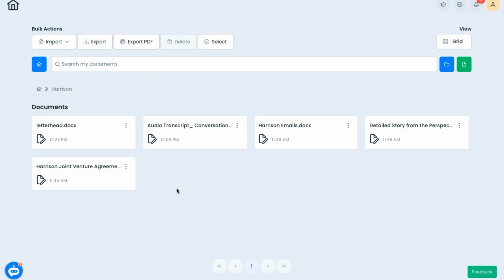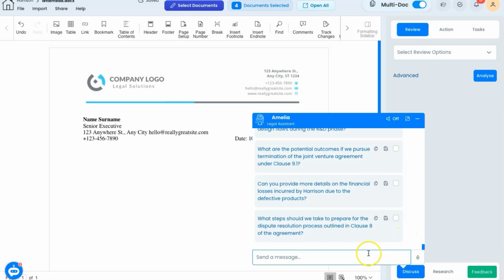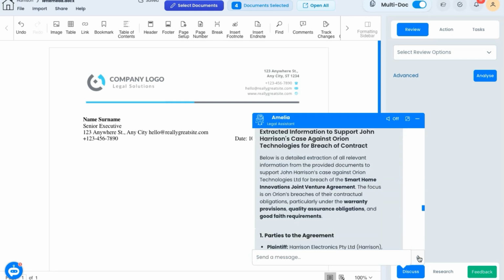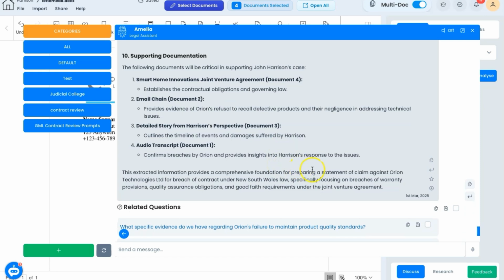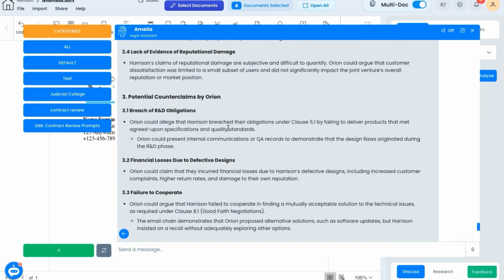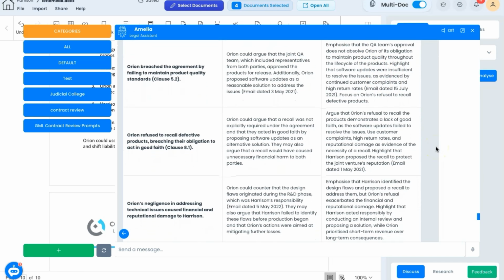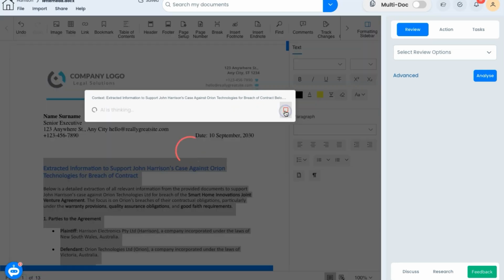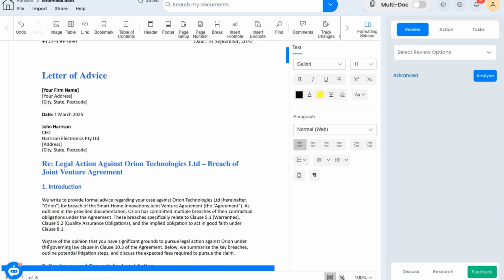How to draft a Letter of Advice for a Litigation Matter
Watch the full demo to see how you can make your practice more easy, lucrative and fun

In a situation where you need to draft a letter of advice for a client’s litigation matter, you would simply upload all of the relevant material or import it into AI legal assistant, either using the import function or you could use one of our integrations and pull in the information from your practice management system or your document management system. Then you’ll notice here that we have a letter head and we have some fictitious files that we’re going to use for the demonstration. We always recommend having all of your templates and letter heads saved within here and then you can simply just go to clone. You can clone that letter head or template and then use it on the matter very quickly.

So what I’m going to do in this situation for my letter of advice in relation to a litigation matter is I’m going to click my letter head. I’m going to go up to multi-doc. I’m going to find the client’s name. I’m going to select my conversation with the client that I’ve uploaded and transcribed. I’m going to select the email history between the two parties. I’m going to select the story from the perspective of my client Harrison and I’m going to select the joint venture agreement. Click on done and then I’m going to click on the discuss.

Discuss is your allaround assistant to help you with matters, so you can use the discussion assistant to blade devil’s advocate if you want or help extract information. You can either type in here or you can dictate to the doc or you can dictate to the AI: “i want you to extract all of the information from all of these documents to support my client’s case against Orion Technologies. My client is John Harrison from Harrison Technologies. Go and extract all of the information that supports our case that Orion is in breach of their contract.” Click on stop, then I click send.

So for context Orion is in breach of the contract because they were supplying faulty goods from their manufacturing facility to our client Harrison which has impacted Harrison’s reputation. Harrison has now had a significant amount of refunds and so let’s see what the AI picks up on.

If we click on maximize here you’ll see that we’ve got our chat in the full length window. You always want to fact check everything that the AI brings back to you. We can see the parties, we can see the jurisdiction, relevant provisions of the joint venture agreement, the alleged breaches, the evidence supporting the breach, the timeline of events, the damages that have been suffered. There are counter claims in there by Orion Technologies that it’s picked up on the supporting documentation that supports John Harrison’s case.

So now what we could do is ask the AI to reverse. “Now I want you to analyze all the information from the part from the perspective of Orion and tell us why we don’t have a case. i want you to think critically about this and analyze all of the information.” We click on stop and then we click on send.

Now we’ve got the argument from the perspective of O’Brien that you can see here. It’s also told us why there’s weaknesses in Harrison’s case. Again it’s talking about the counter claims by O’Brien and the conclusion.

So now what I could ask for is I could say “i want you to take the arguments from both party sides and i want you to put them in a table. i want you to put the claim in the first column any evidence that would dispute that claim in the second column if there is no evidence just leave the field blank and in the third column i want you to give me your recommendation based on how we should approach each item considering the claim and any evidence or reason as to why the claim would not be valid.” Click on stop and then I click on send.

If I wanted to insert the previous information into the document I simply go up and click on insert text. You can see that I’ve got my table back here; i’ve got the claim, i’ve got the evidence to dispute the claim and i’ve got the recommendation. i could then insert this into the document as well.

Now that I’ve got all of my information in the document I could highlight all of that information right click go to AI features and use my drafting functionality. i can turn off multi-dop, i can type into this box or I can dictate: “i want you to analyze all of the information that I have given you and help me draft a letter of advice. My advice is that they should consider pursuing the matter because of XY Z and these would be the next steps provide the client with a well-laidout summary and next steps let them know that to pursue the matter my fee would be $5,000 upfront and $10,000 on completion.” Click on stop then click send.

We can click on maximise, and we can see our letter of advice. If we are happy with it we can either replace the section which is our highlighted text or we can insert it below.